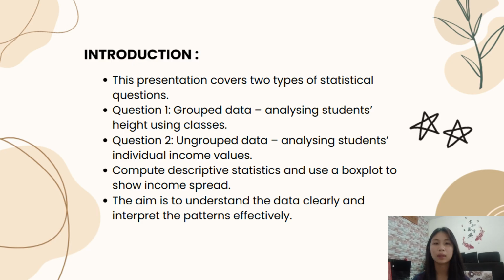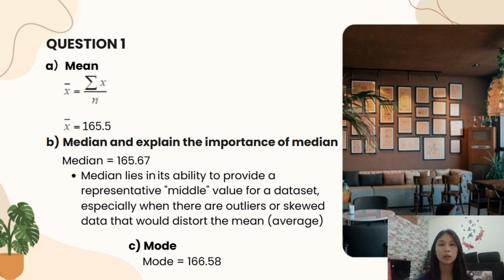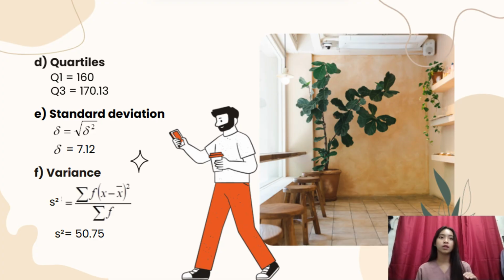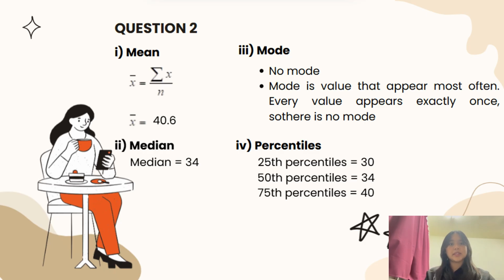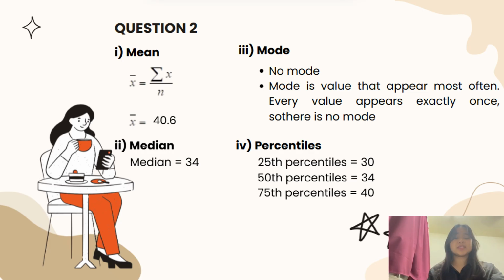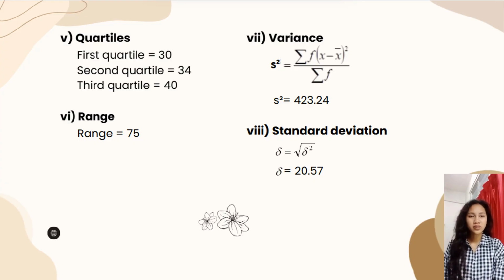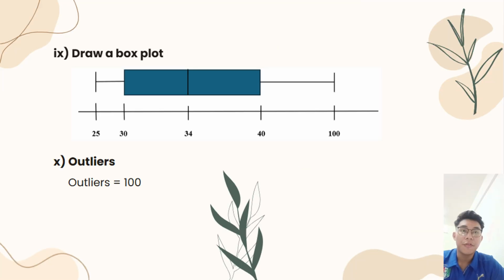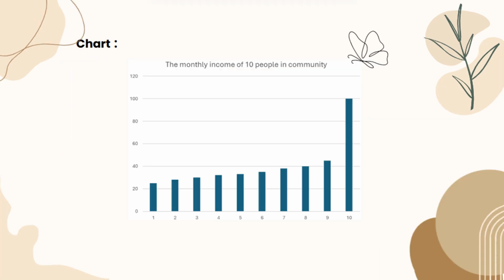Mini Project Statistic Presentation